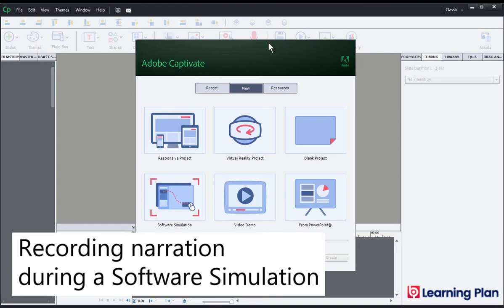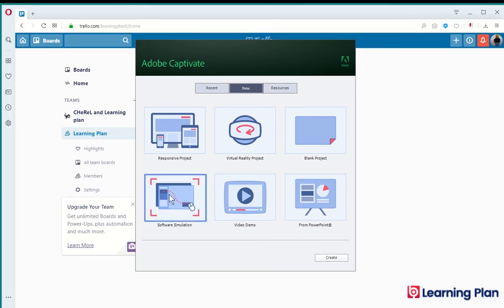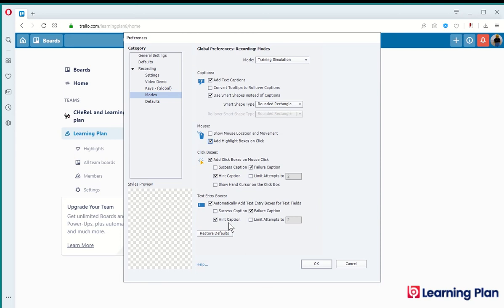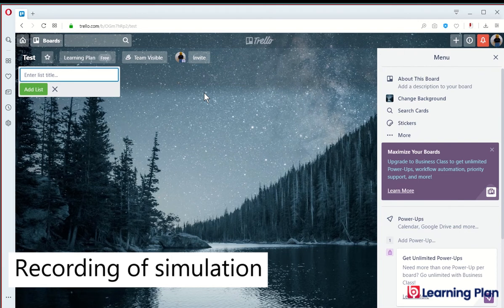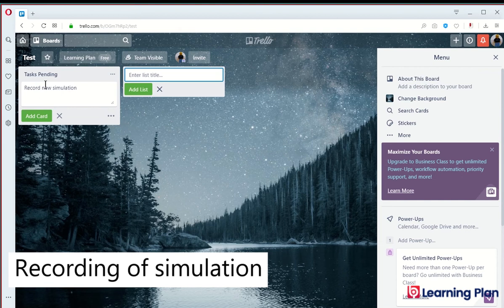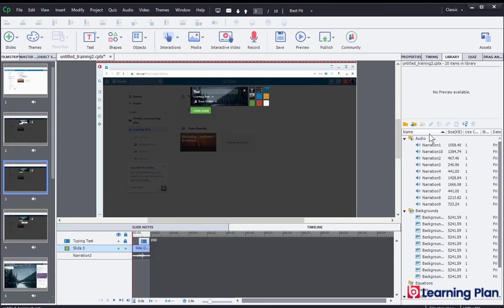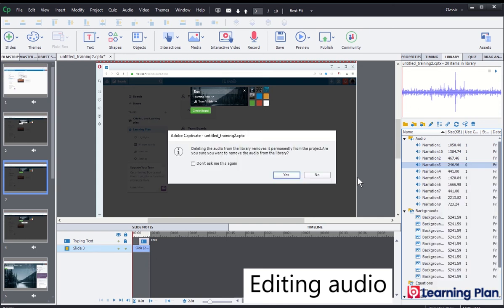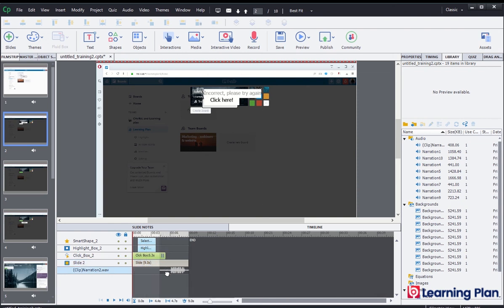Adobe Captivate recording narration software simulation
In this video we show how to record narration while creating a software simulation file.